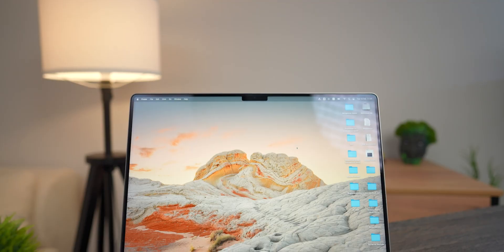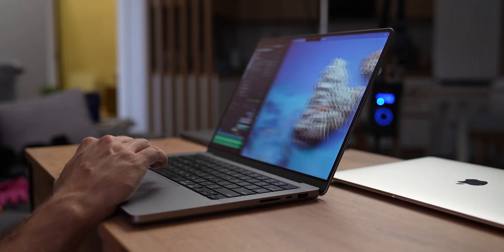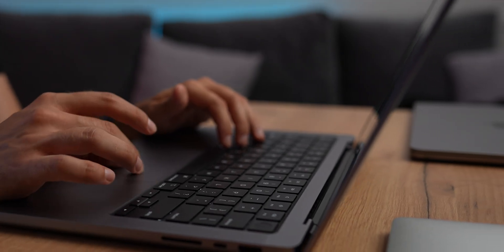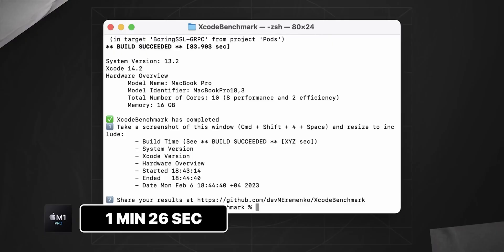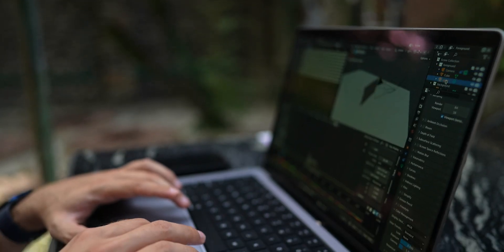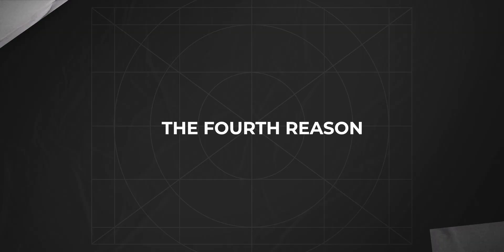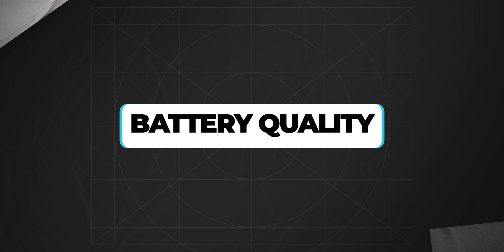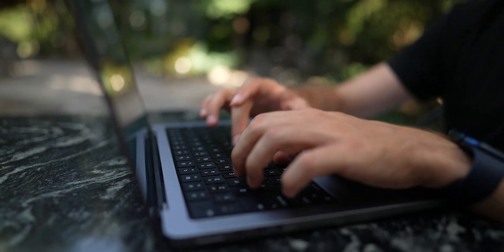14 Macbook M1 Pro — Long-Term Review 18 Months Later ... Don't Buy M2 Pro in 2023!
I did a long term review of the M1 Pro MacBook after 18 months of use and this is what I got! Does it make sense to buy this laptop from Apple now? What errors and bugs can occur when using this MacBook for a long time? Yes, I certainly did not expect such results! How profitable is it now to buy M1 Pro Mac? Nothing left without my attention today! I advise you to be sure to watch this video from beginning to end to find out the results of the long-term review of the M1 Pro MacBook after 18 months of use!